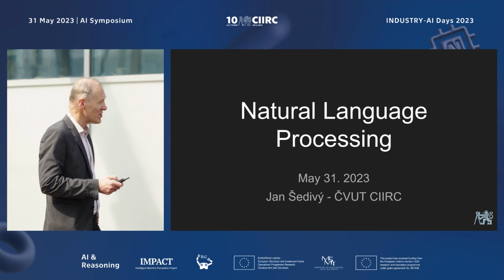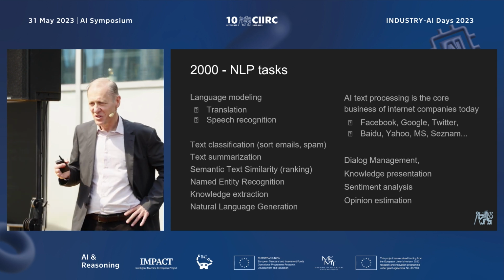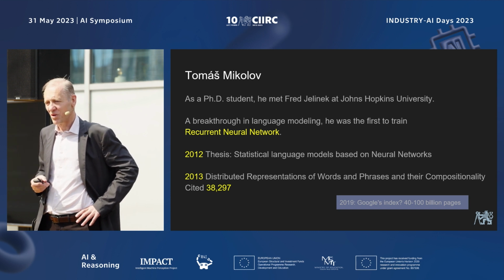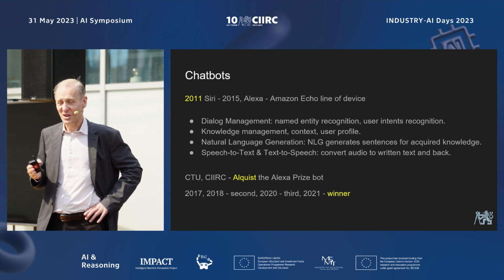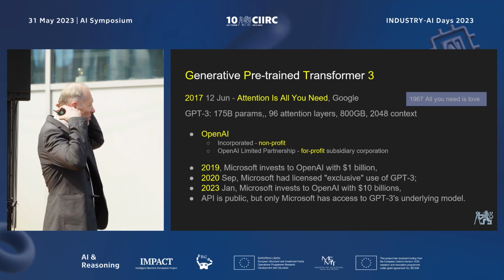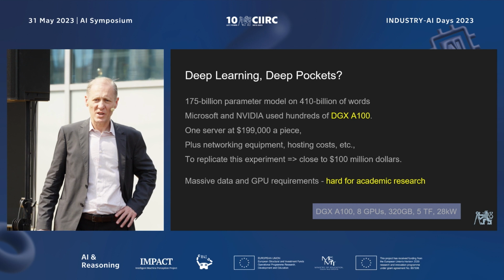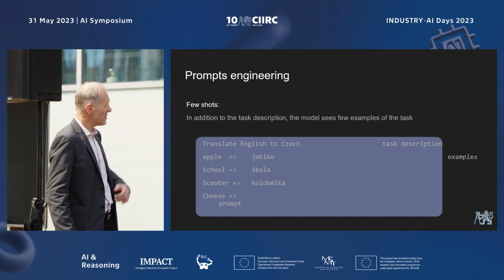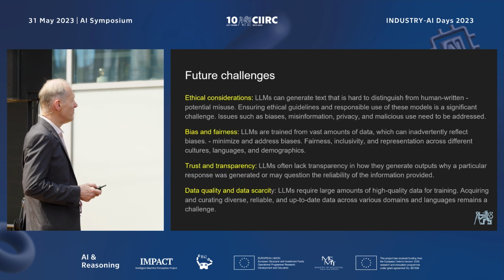AI Symposium: no. 3 Natural Language Processing; Jan Šedivý (CIIRC CTU)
Watch inspiring talks on the latest approaches and advances in AI, MachineLearning, MachinePerception, Computer Vision and Intelligent Robotics - presented by CIIRC CTU's top research teams. Moreover, the experts from the Czech Republic and abroad discussed trends in AI for the next decade.

Opening: Prof. Vladimír Mařík | CIIRC CTU
Keynote I: Prof. Holger Hoos | CLAIRE
Keynote II: Jan Šedivý | CIIRC CTU
AI & Reasoning: Artificial Intelligence and Reasoning: Josef Urban | CIIRC CTU
IMPACT: Intelligent Machine Perception: Josef Šivic | CIIRC CTU
R4I: Robotics for Industry 4.0: Prof. Robert Babuška | CIIRC CTU
Keynote III: Patrick Peréz | Valeo.ai
Panel Discussion: How to best develop the AI ecosystem in Europe?
3D Reconstruction and Visual Localization: Torsten Sattler | CIIRC CTU
Automated Reasoning, Machine Learning and Automated Theorem Proving: Martin Suda | CIIRC CTU
Formal Methods, Automated Reasoning, SAT Solving: Mikoláš Janota | CIIRC CTU
Wrap-up Panel Discussion: Trends in AI

The event was organised within INDUSTRY-AI Days 2023 as part of the 10th Anniversary of CIIRC CTU, with the support of the Ministry of Education and Science and EU funds in cooperation with the RICAIP Centre - on the occasion of the end of three long-term grants of the OP RDE, which enabled the return of leading Czech researchers from abroad to CIIRC CTU.